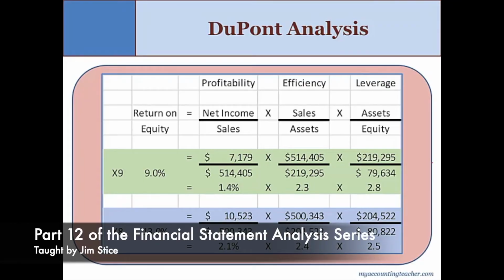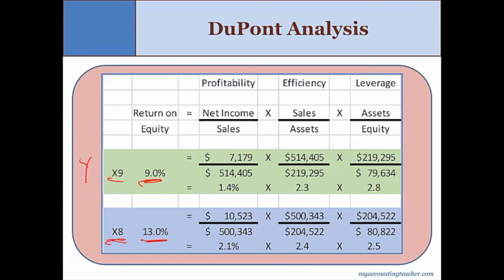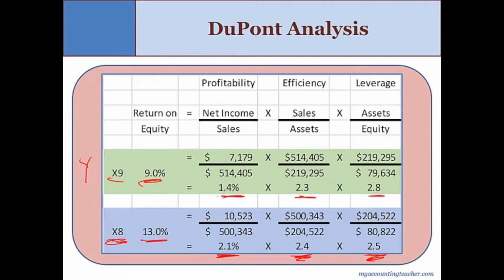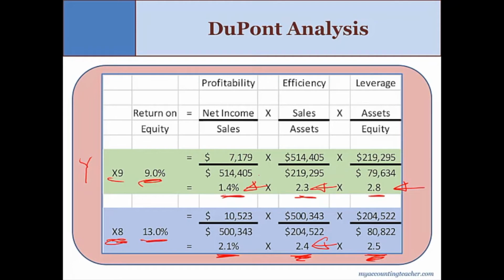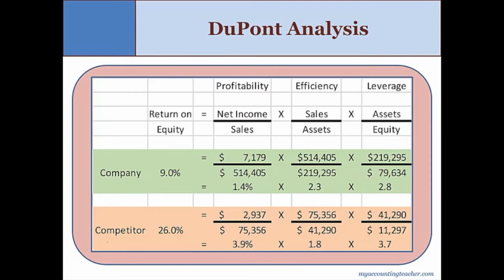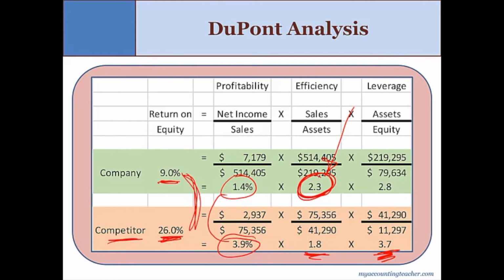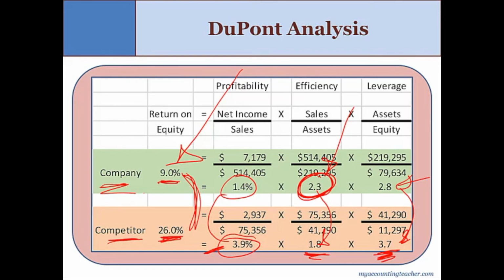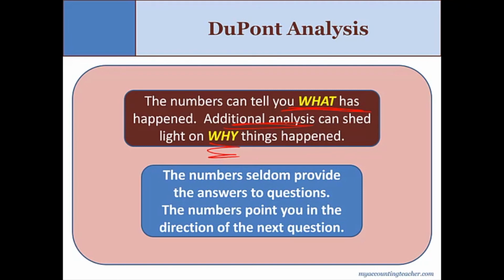FSA12: DuPont Analysis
here are three components to the DuPont Framework - profitability, efficiency, and leverage— and there is one ratio that summarizes a company’s performance in that area.

Other courses on finance, business administration, and accounting are also available